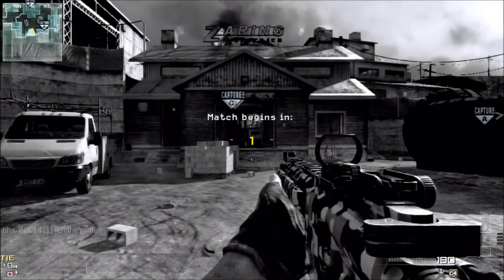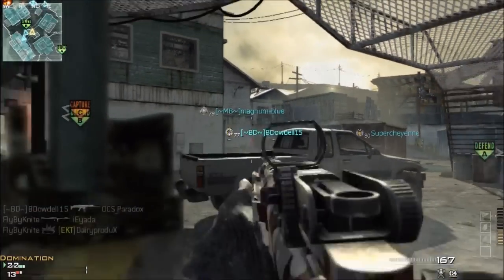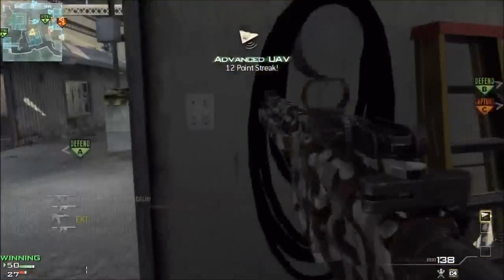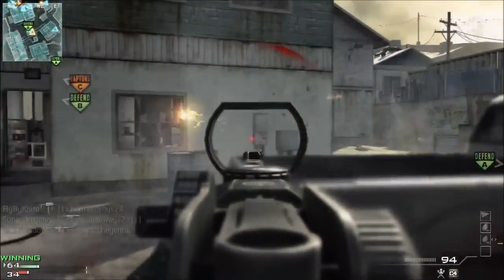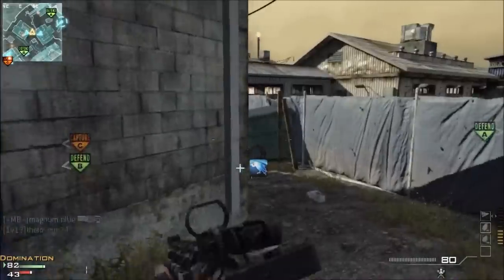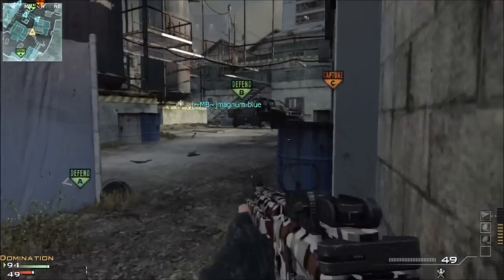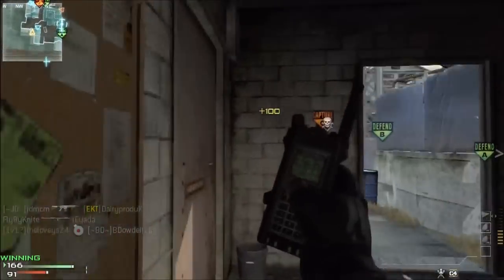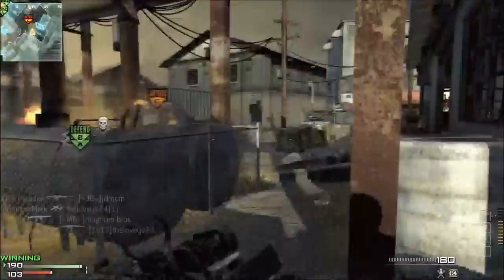Most Underrated Gun in MW3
I've been using this gun lately, and it is an absolute beast, one of the better weapons in MW3, but nobody uses it.

My preferred setup:

CM901 w/Silencer and Extended Mags

Scavenger Pro (seems to run through ammo quickly)
Any second tier perk
Marksman Pro